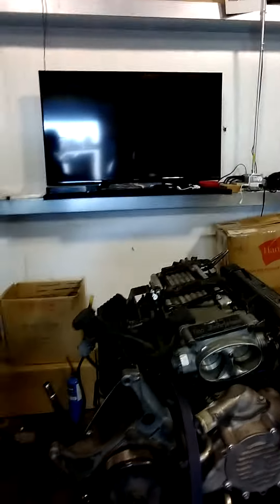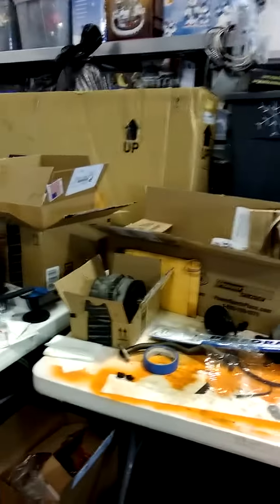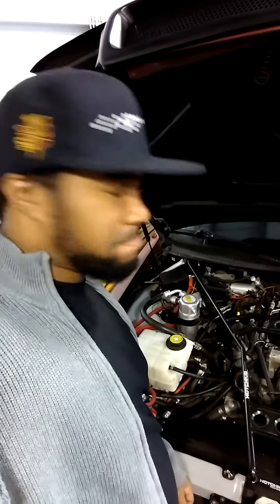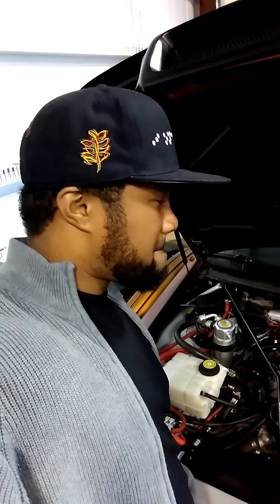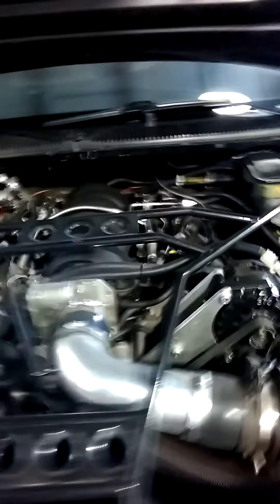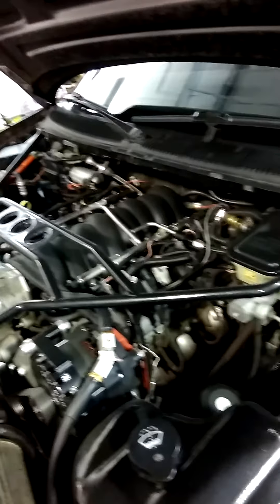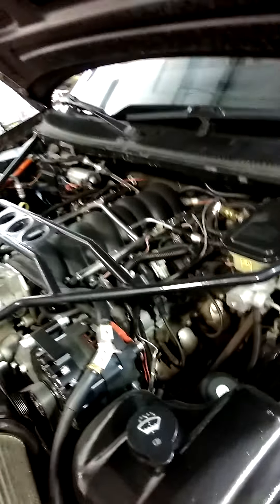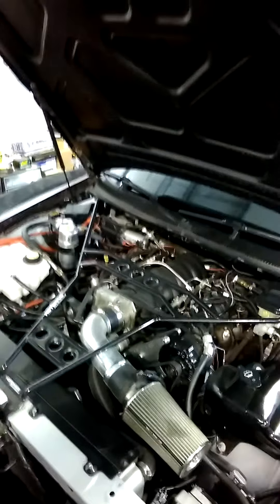Bored at the shop pt.2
Messing around showing off my boy Arneil impalas both 96s l lt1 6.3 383 other 6.0 lq9 ls swap